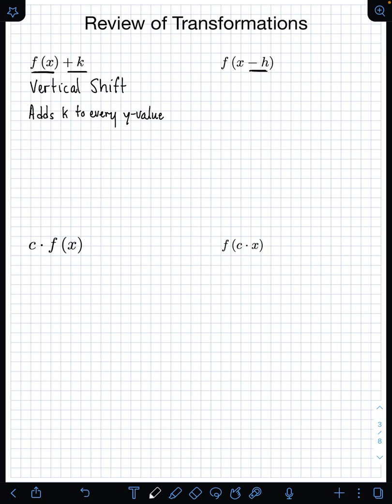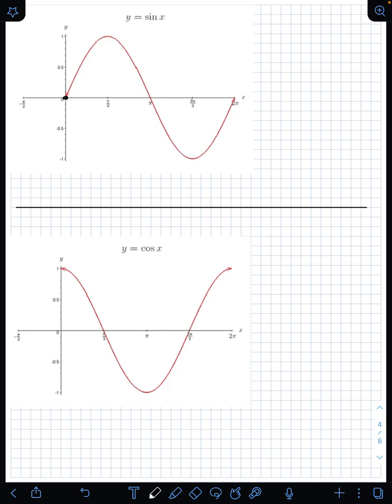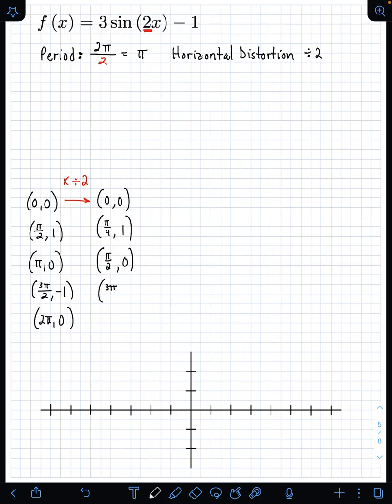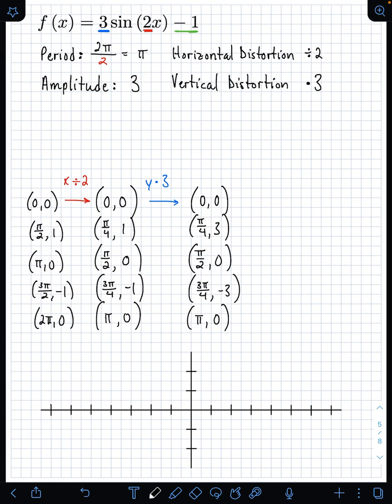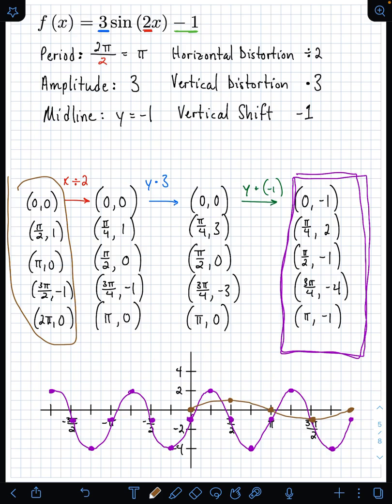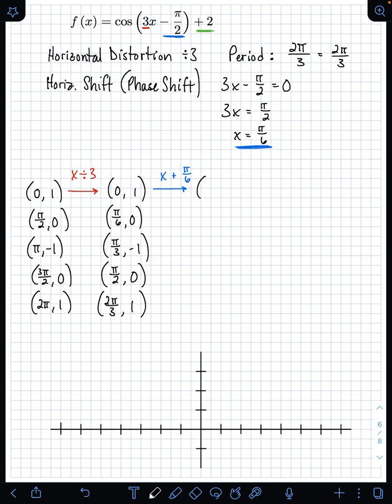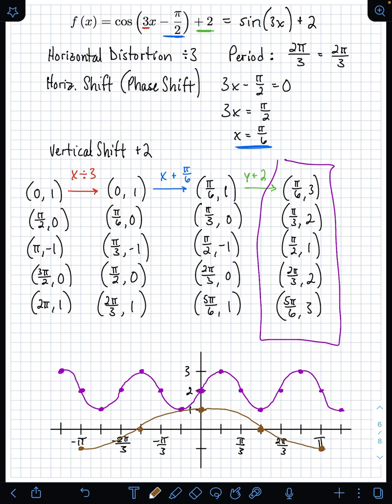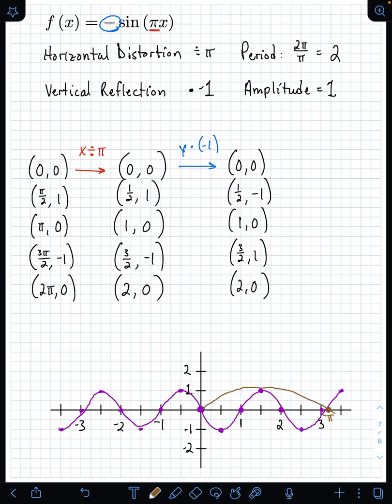Transformations of Sine and Cosine